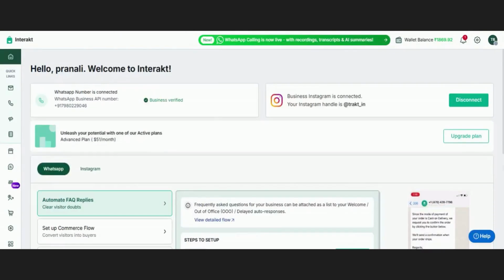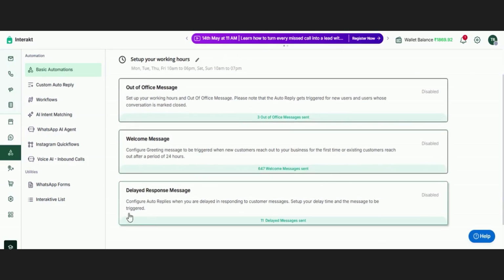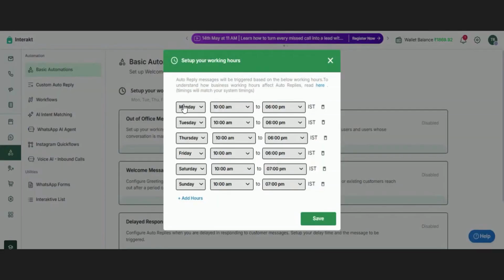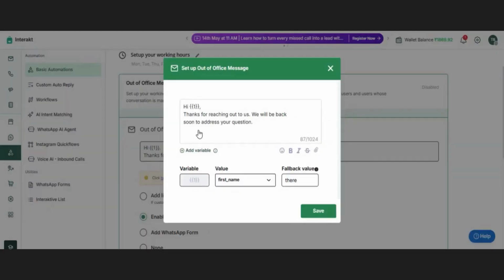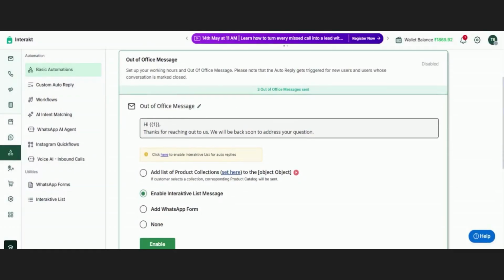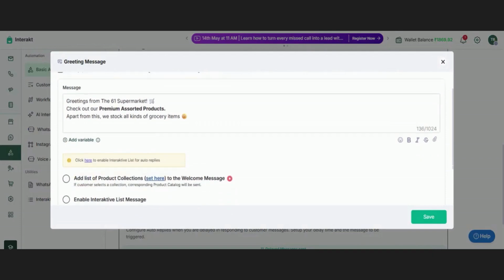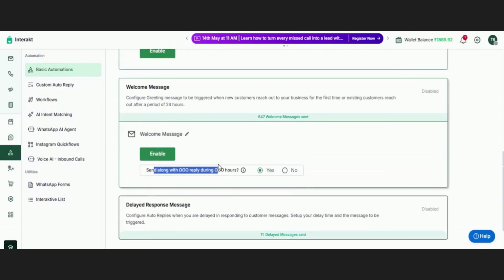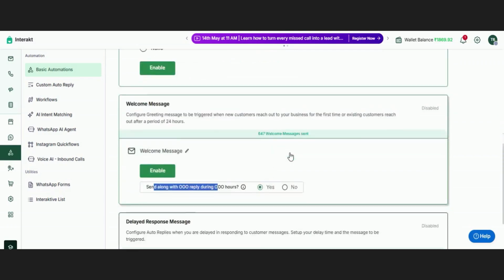How to Set Up Basic Automation | Automate Customer Conversations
Save time and improve customer engagement by setting up Basic Automation. In this step-by-step tutorial, you'll learn how to automate routine customer interactions, respond instantly, and streamline your communication workflow.

In this video, you'll learn how to:
✅ Set up basic automation for your account
✅ Automate customer responses
✅ Reduce manual effort with automated workflows
✅ Improve response times and customer experience
✅ Manage customer conversations more efficiently

Basic Automation helps businesses provide instant responses, improve customer satisfaction, and ensure no customer query goes unanswered—even outside business hours.